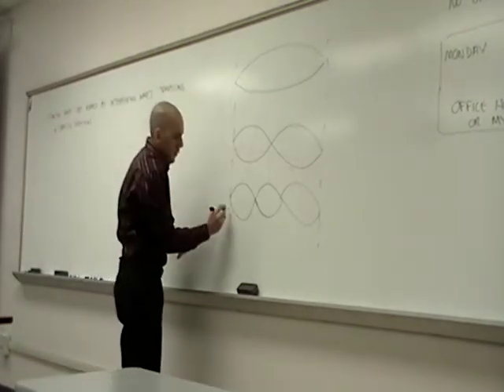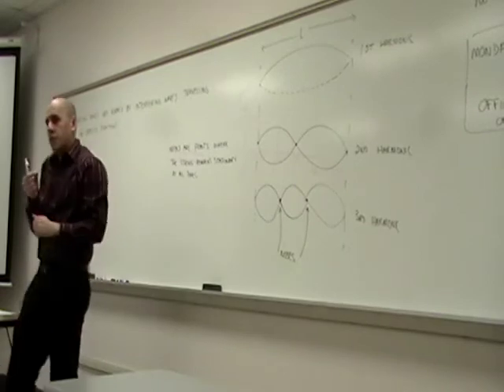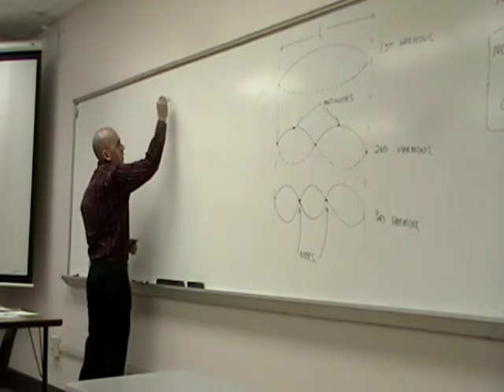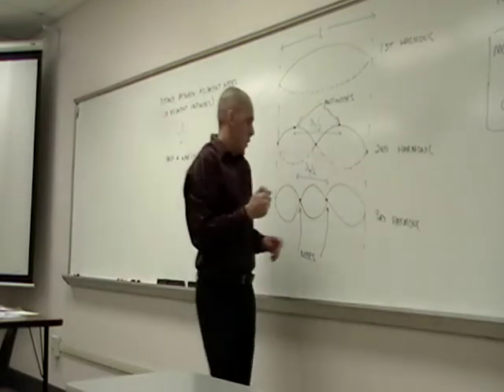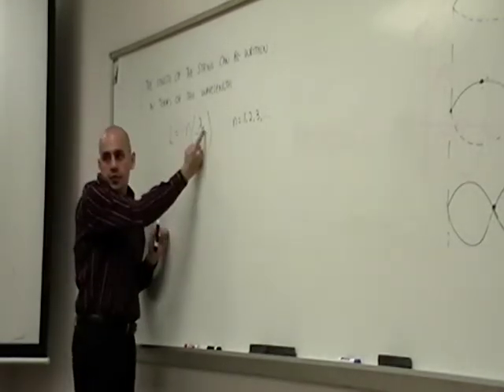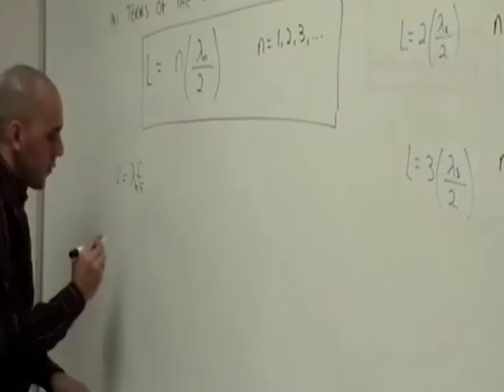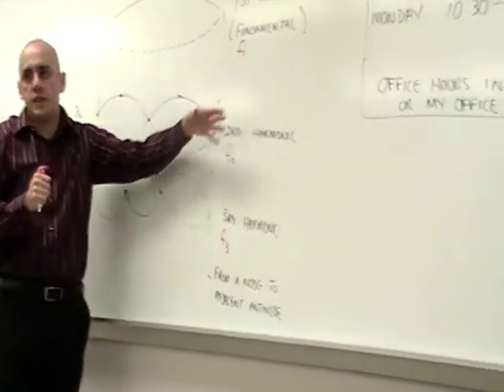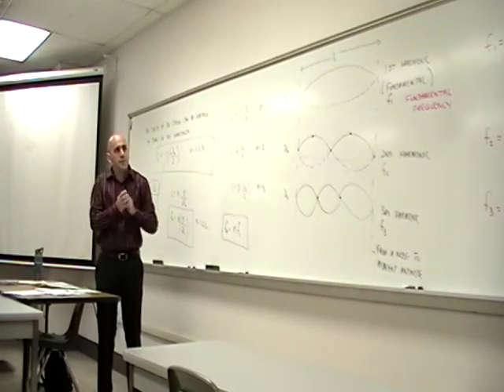Standing Waves Part 1